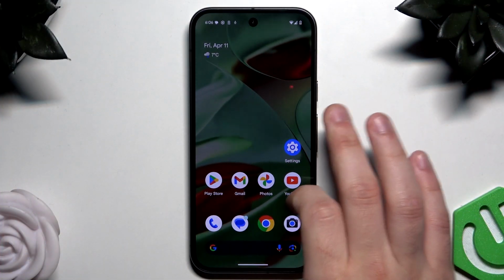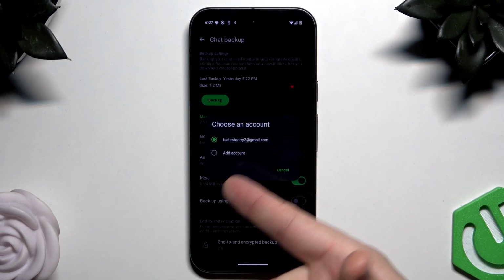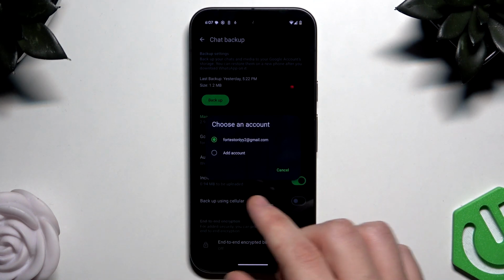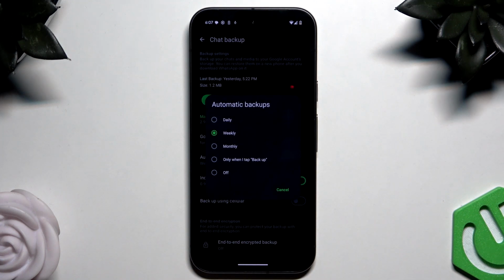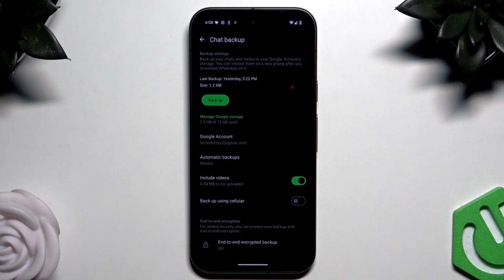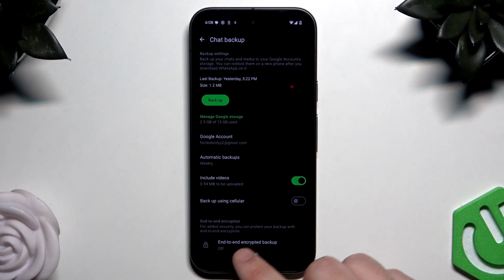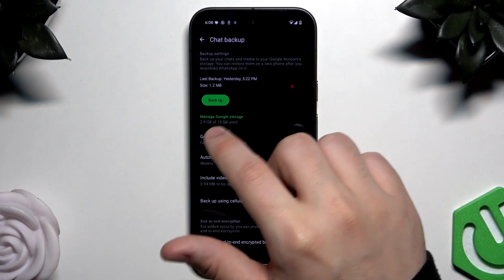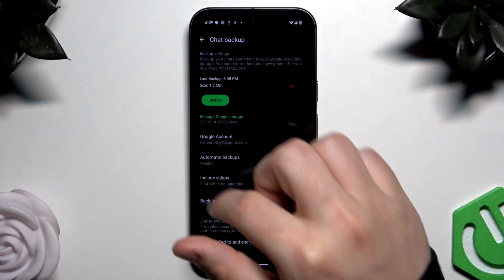How to Backup WhatsApp on Google Pixel 9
In this tutorial, I’ll show you how to back up your WhatsApp chats and media on the Google Pixel 9. Learn how to use Google Drive or local storage to ensure your WhatsApp data is safe and can be restored when needed.

How to use Google Drive for WhatsApp backup on Google Pixel 9? How to backup WhatsApp messages and media on Google Pixel 9? How to back up WhatsApp on Google Pixel 9?